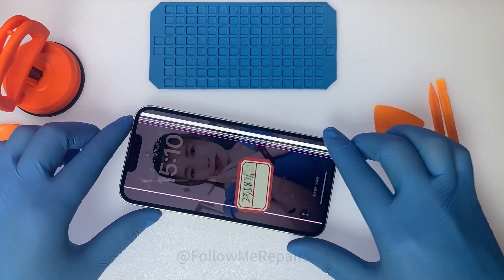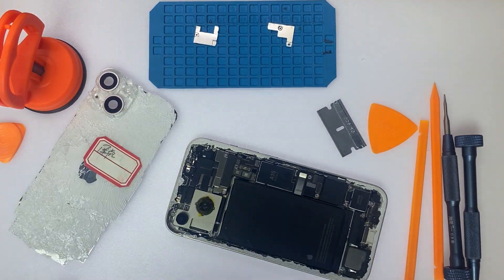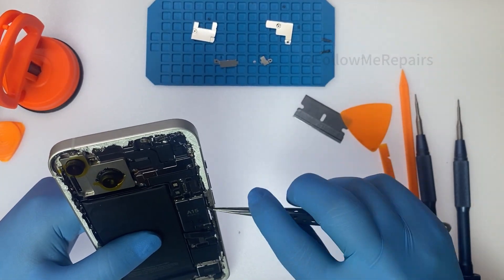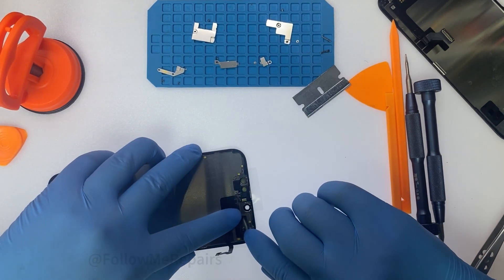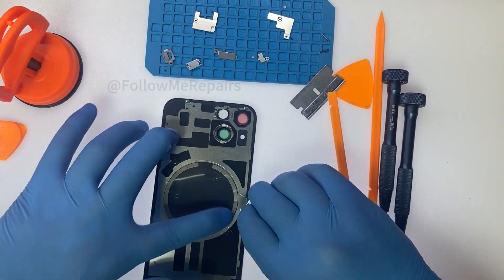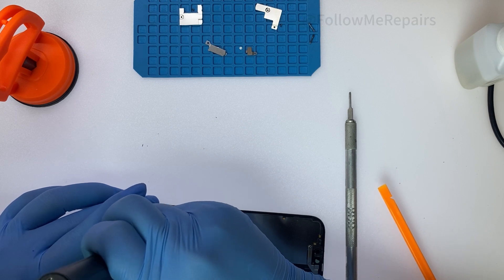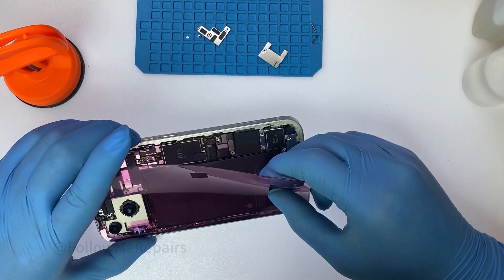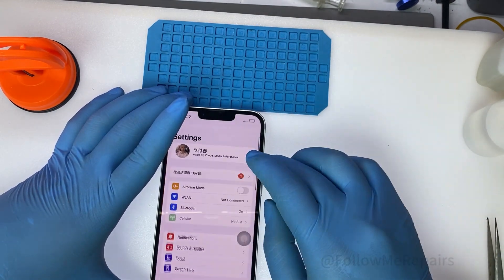iPhone 14 Screen and Back Cover Replacement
The customer's iPhone 14 front and back were damaged and replaced, we replaced the screen and back cover version and gave her a new iPhone 14. through this video you can learn the new internal structure of iphone 14. This video will give you a better understanding of the new internal structure of the iphone 14, and will give you a reference for repairing your iphone 14.
Timeline:
00:00 Welcome to the Follow Me Repairs channel.
00:49 We first remove the broken glass back cover.
01:44 Remove the iPhone 14 screen.
03:41 Read out the chip data on the old screen and write it into the chip on the new screen.
05:28 Remove the chip from the old screen.
06:08 Solder the completed BGA chip onto the new screen.
06:34 Install the new screen with transferred chip onto the phone.
07:26 Install the back glass panel onto the phone.
08:29 Thanks for watching, hope this is helpful. Please subscribe!